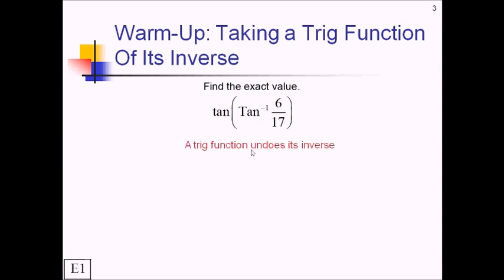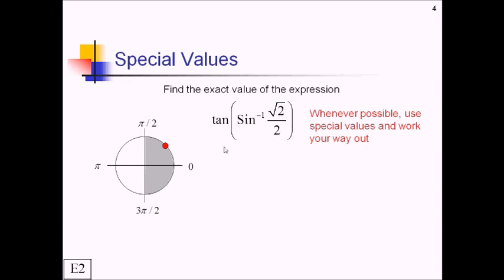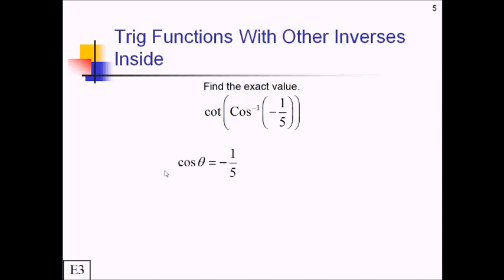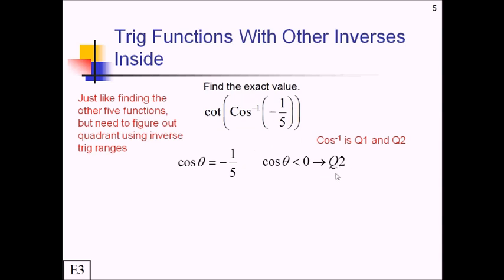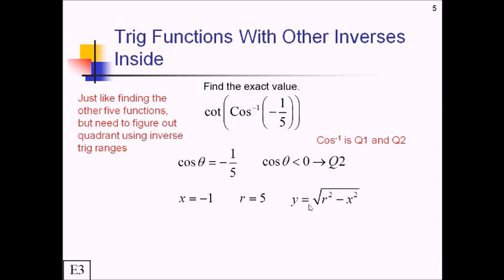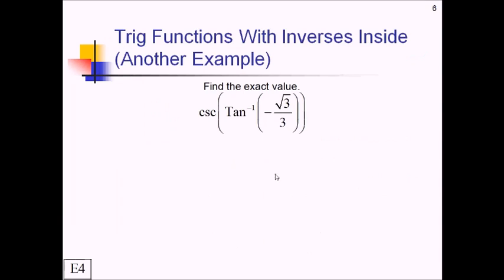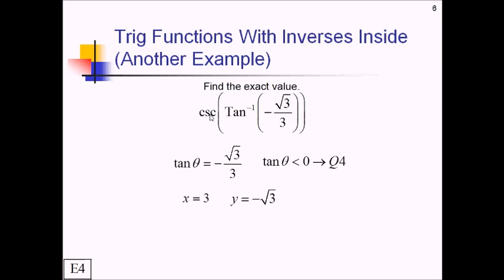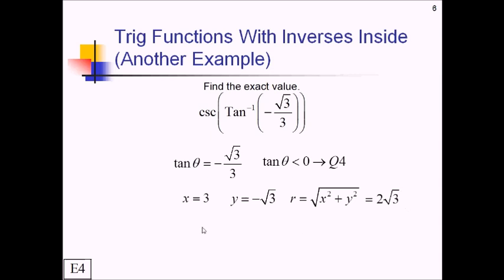Inverse Trigonometric Functions (Part 2): Lesson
Lesson showing how to find values of compositions of trig and inverse trig functions.